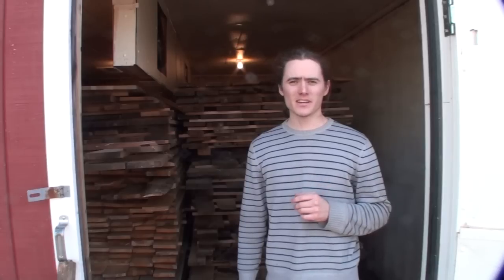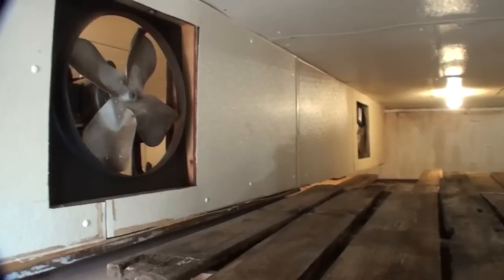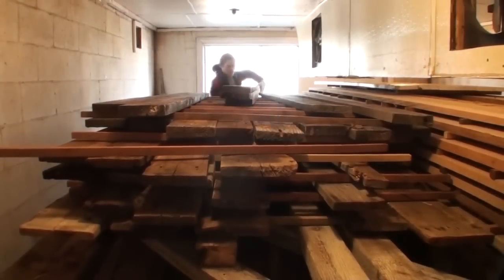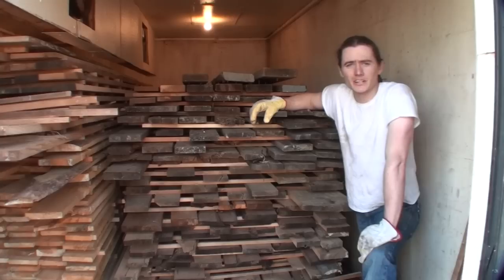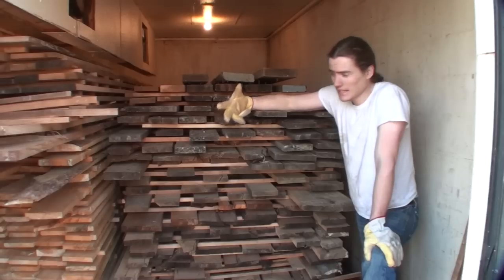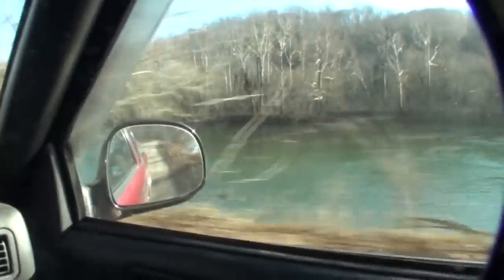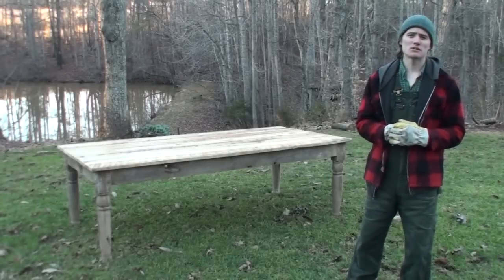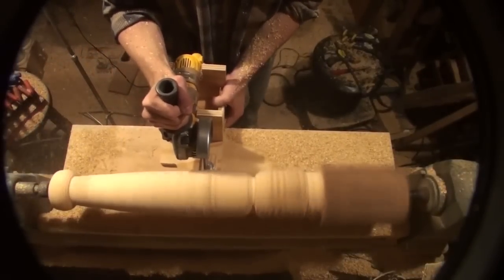Kiln Drying Reclaimed Lumber for Making Furniture - Barn Wood to Farm Table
Facebook In this video I show a trip to the sawmill where I drop off and pick up some lumber to be run through a kiln to heat treat for insects. I show the outside and inside of the kiln and talk about some of the details. This process makes sure there are no living insects in the wood and drys any moisture that may still be held up in the lumber. In the end of the video I show the nice drive to and from the mill and the farm table that I made from some of the lumber. It is one of the pieces that use the legs that I turn using my lathe duplicator using an angle grinder.

The Homestead Craftsman